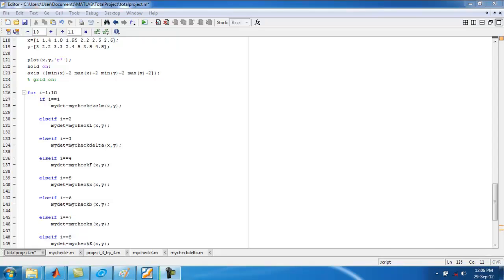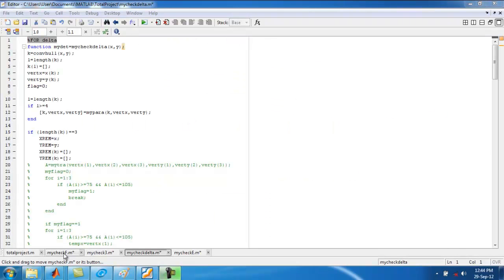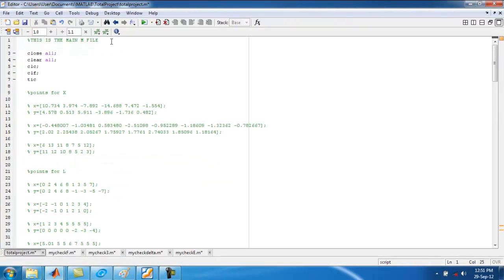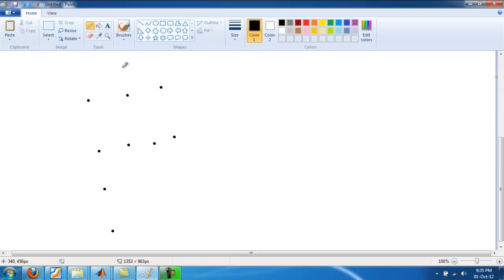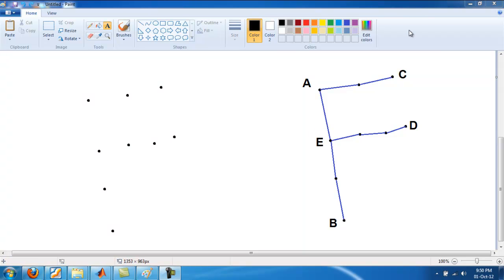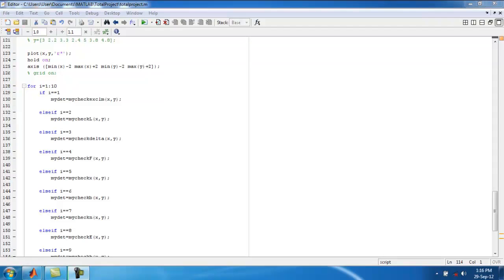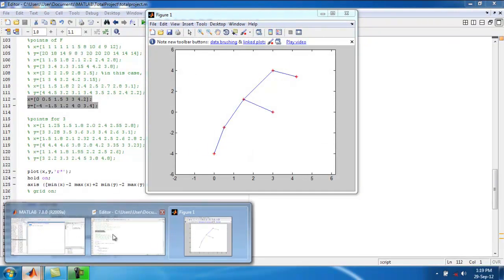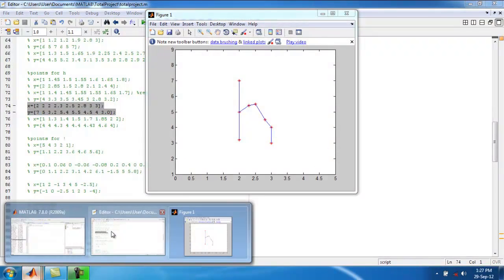Pattern Recognition- MATLAB EEE_212_A2_0906055_0906056.mp4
Basic Character recognition using MATLAB as part of our project for the course EEE 212. The course is part of the curriculam of Department of Electrical and Electronic Engineering, BUET.

Project submitted by Shahnewaz Karim Sakib (0906055) Abir Saha (0906056)